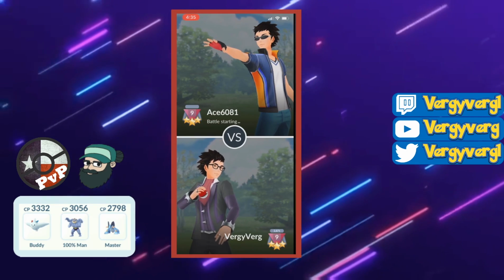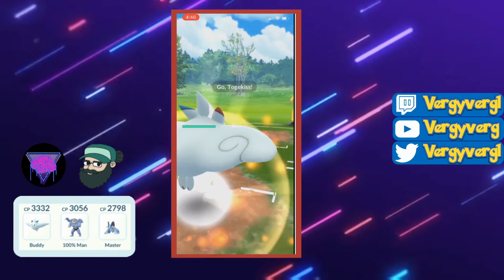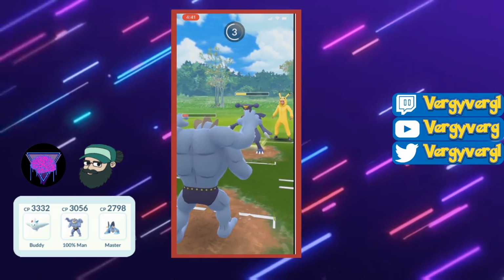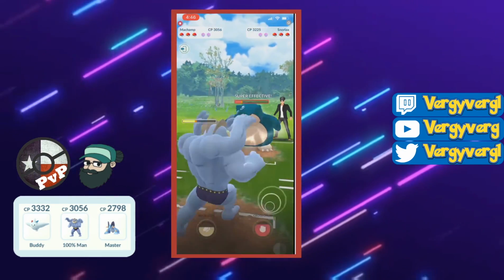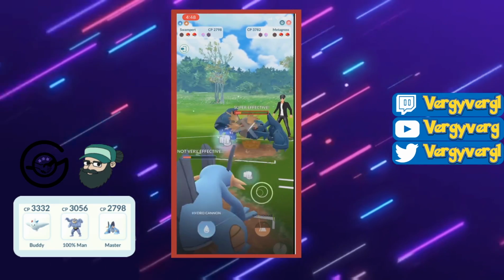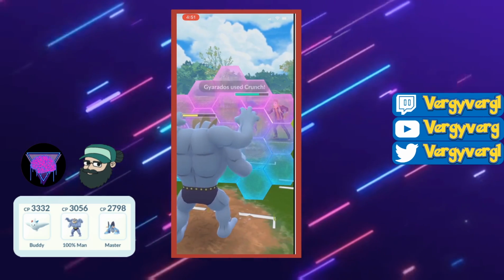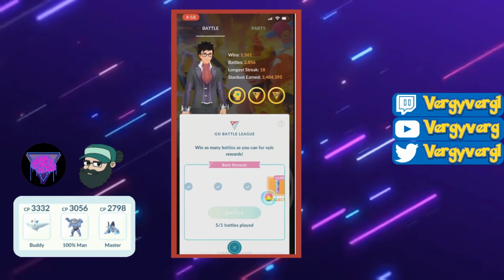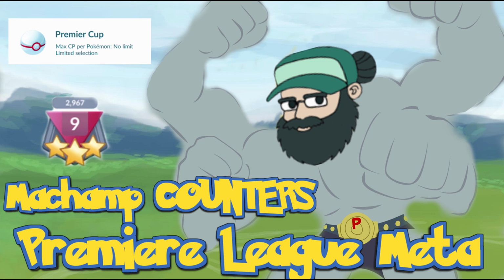MACHAMP COUNTERS PREMIER CUP META 2967 rating | GO BATTLE LEAGUE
Hey battlers!

We are showcasing Machamp, Swampert, and Togekiss in Go Battle League: Premier Cup!